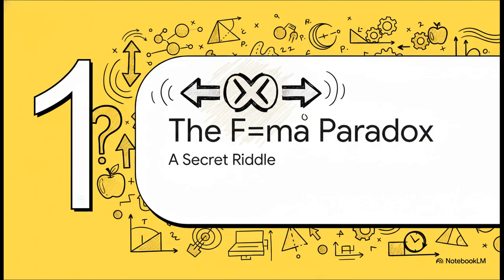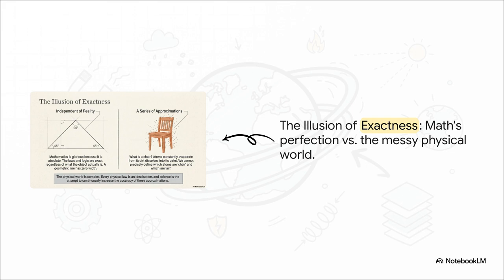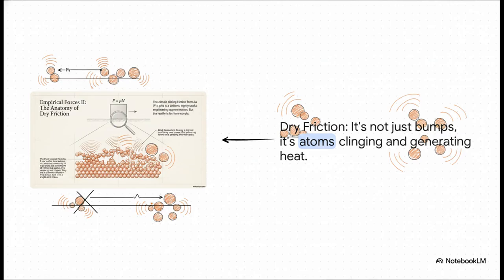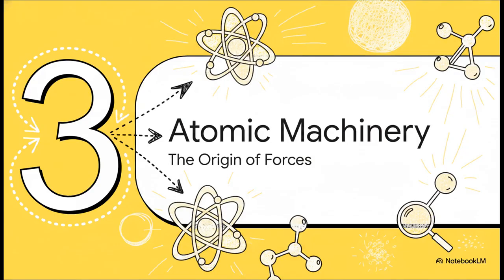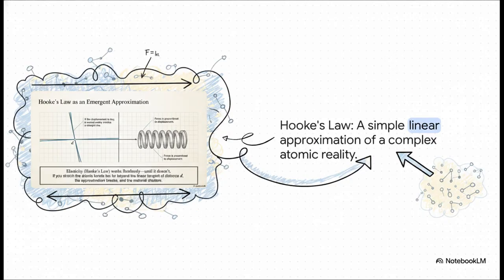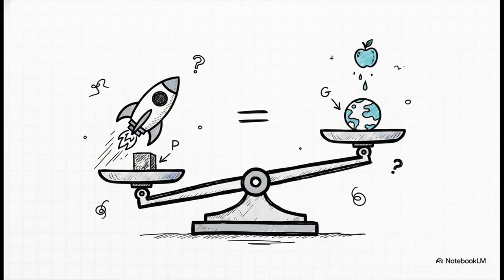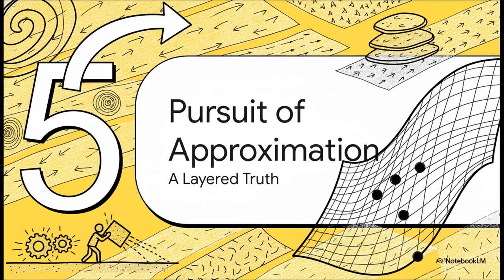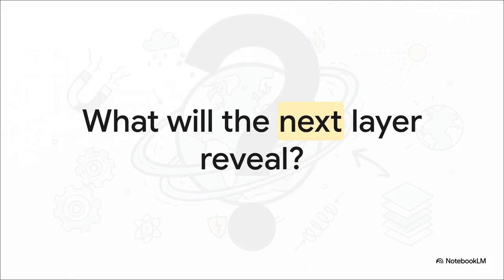Forces in Physics – Friction to Fields | Chapter 12 – Feynman Lectures on Physics (Vol.1)